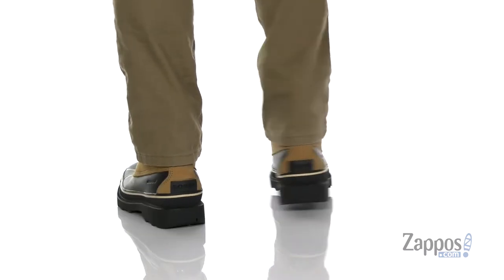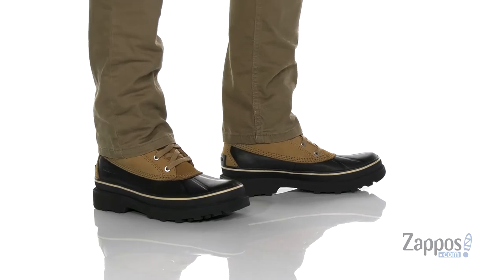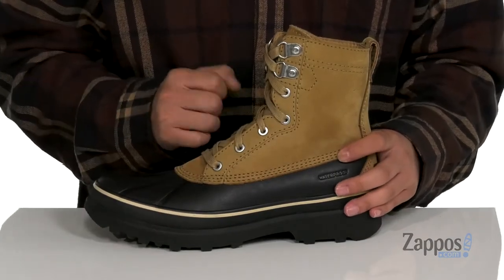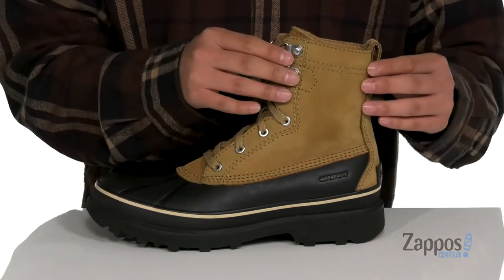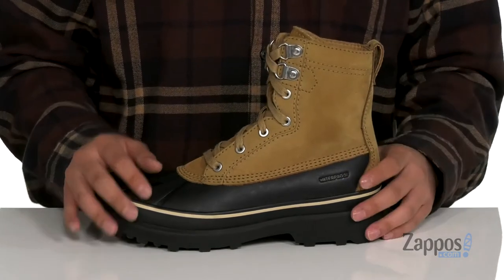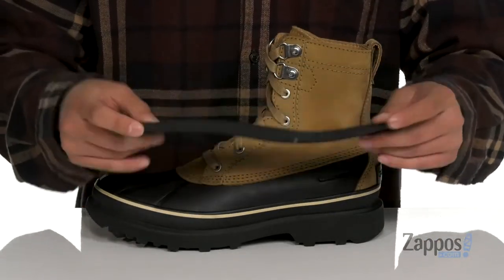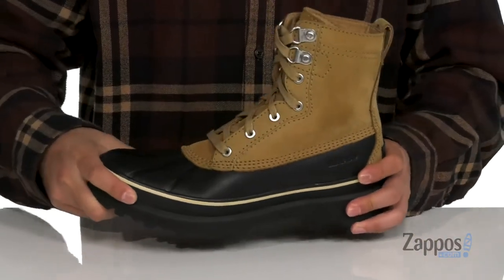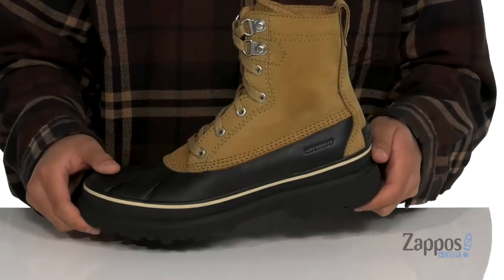SOREL Caribou™ Storm Waterproof SKU: 9400351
Defy any unexpected downpours with the waterproof construction, rubber mudguard, and extra-grip traction of the SOREL&reg; Caribou&trade; Storm Waterproof boots.
Lace-up rain boots made of either nubuck leather or full grain leather with a waterproof seam-sealed construction.
Seam-sealed waterproof construction keeps out the wet elements for a drier, more comfortable foot environment.
Lace-up style with flat fabric laces and leather loops for a secure fit.
Microfleece lining for a warm interior comfort.
Removable molded PU-like EVA with microfleece topcover for added cushioning and warmth.
Full-length molded traction EVA midsole for added support and shock absorption.
Durable rubber outsole with pronounced lug pattern for excellent traction.
Imported.